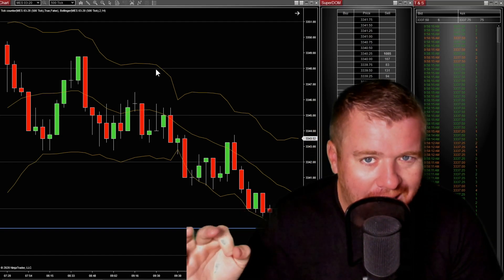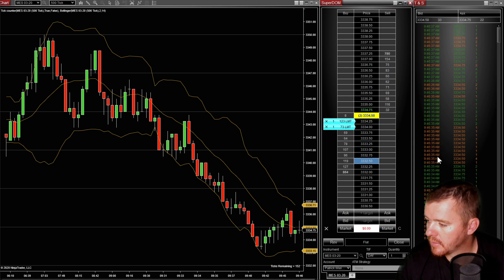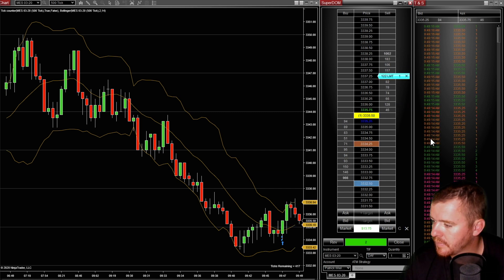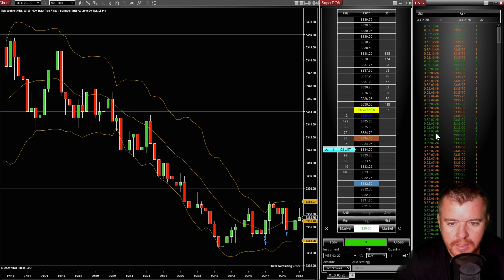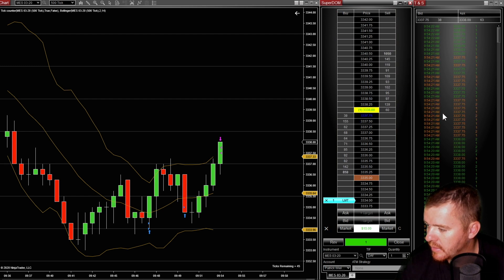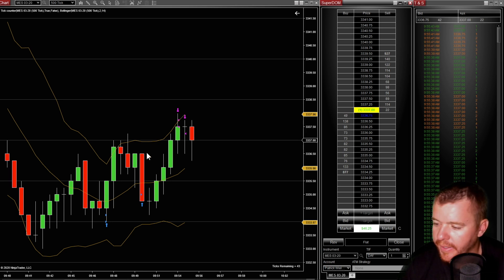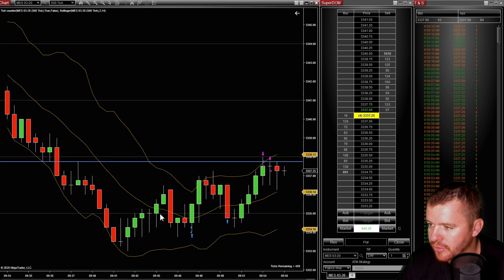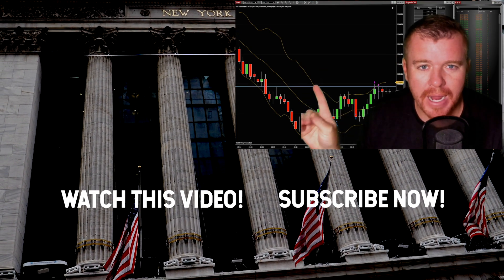NAILING THE BOTTOM DAY TRADING LIVE!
Nailing the Bottom today trading Futures Micro E Minis and watching the Stock Market Rally right in front of my face! Got a love it when a trade is this easy..

Come join FREE DayTrading Facebook Group!